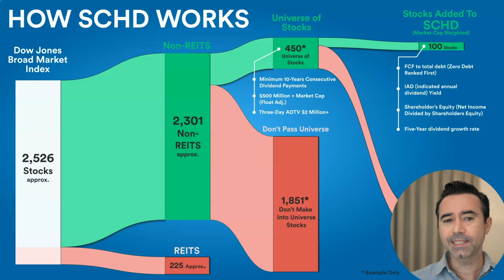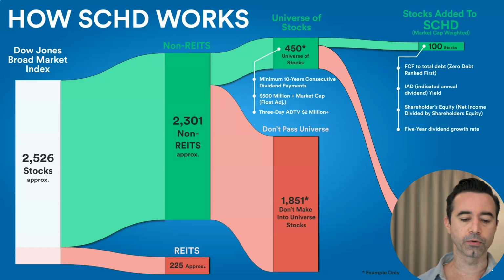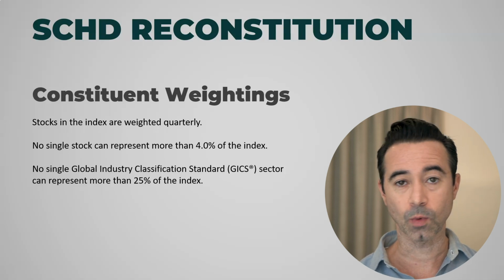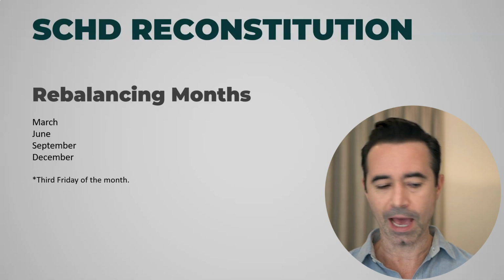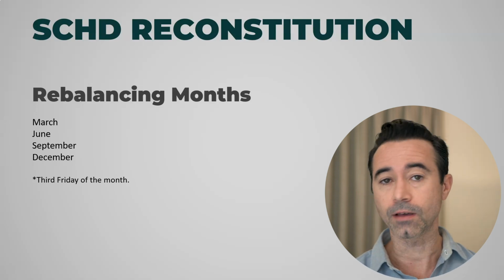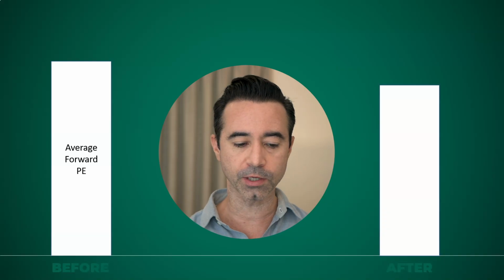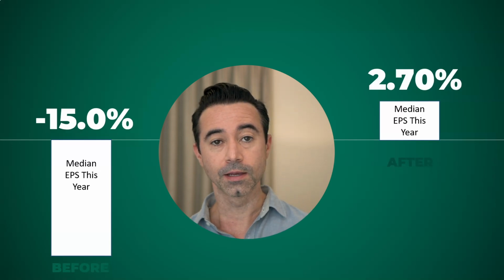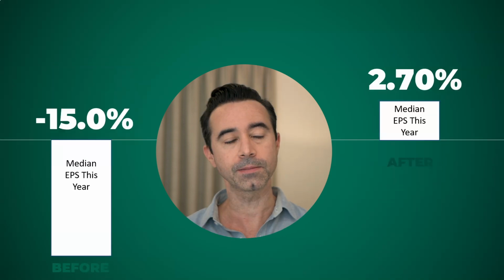25% Of SCHD's Stocks REMOVED! Bad or Good?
The quarterly reconstitution / portfolio rebalancing has occurred for the Schwab Dividend Equity ETF (SCHD).  In this video I break down the metrics of the stocks that have been added, and also the stocks that were removed.

Let’s connect